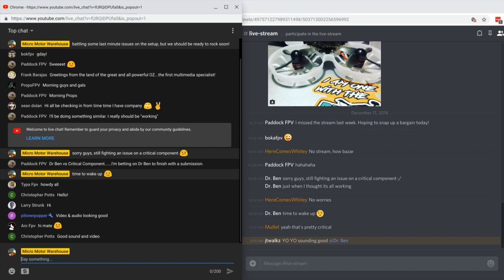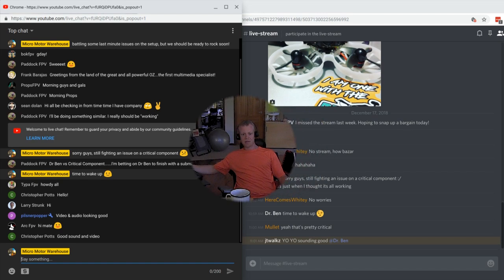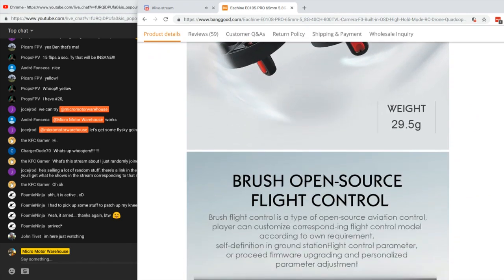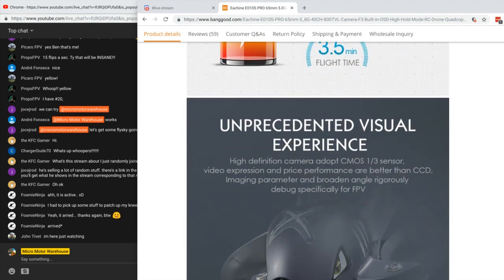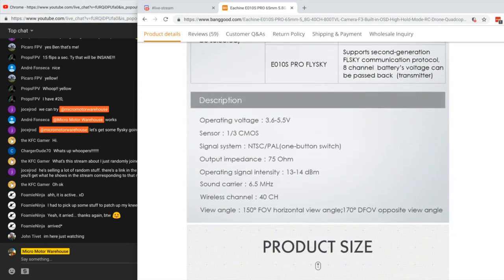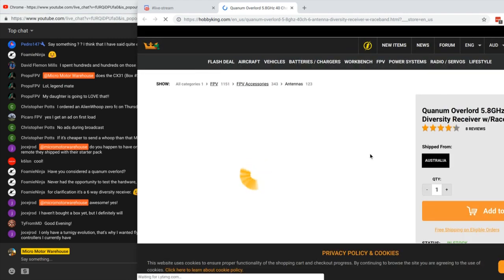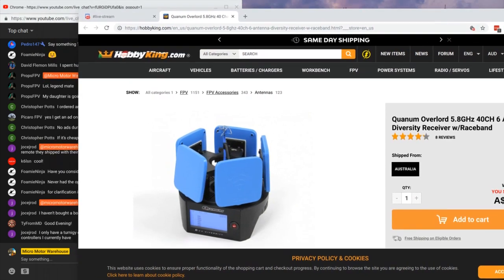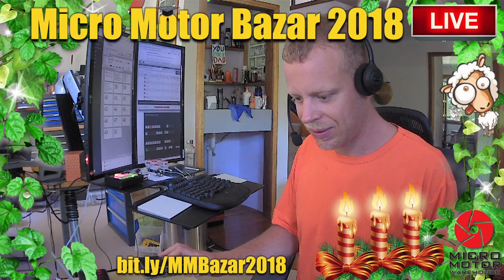Micro Motor Bazar 2018 - Part 2!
More stuff needs to go. A LOT more stuff!